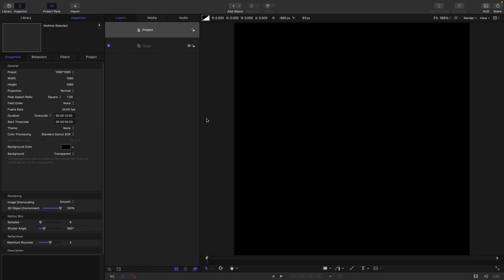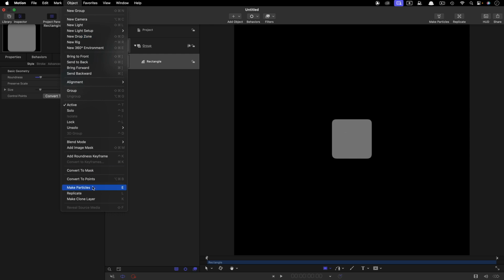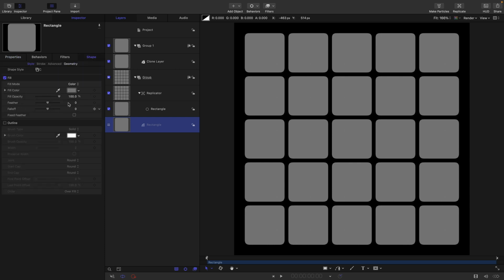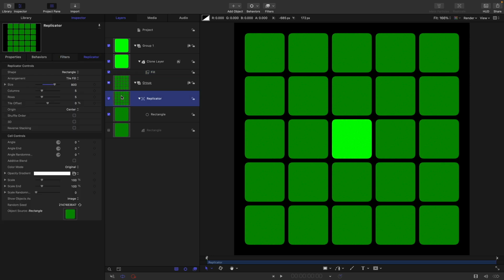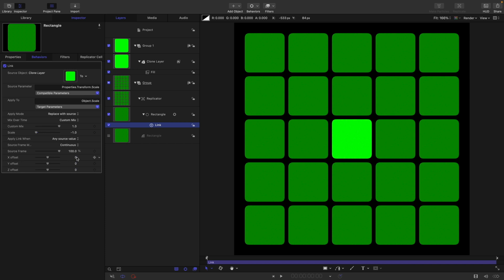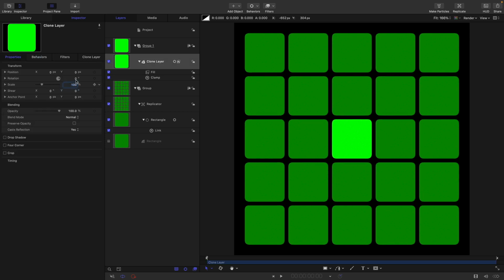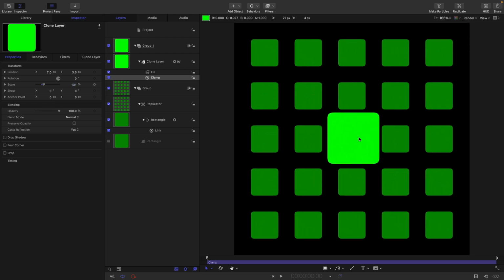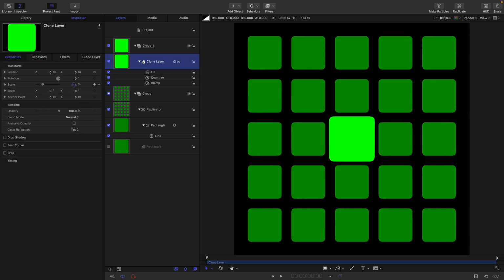Bento Box Scaling: Quick Tip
How to scale one box in a grid of boxes and have the other boxes scale in the opposite way - plus some extra useful tricks.